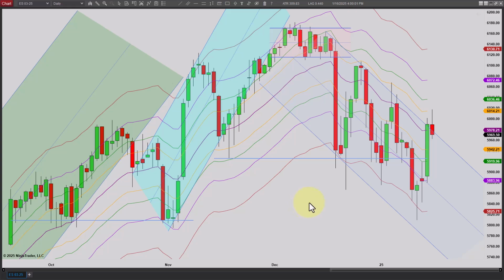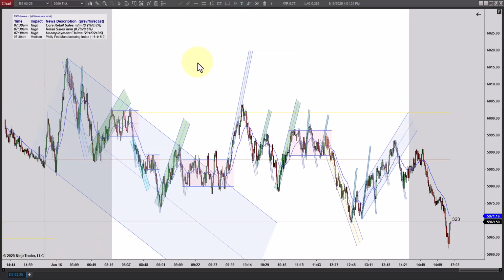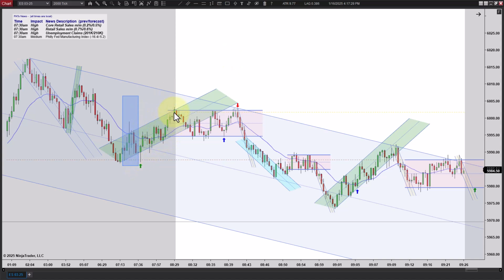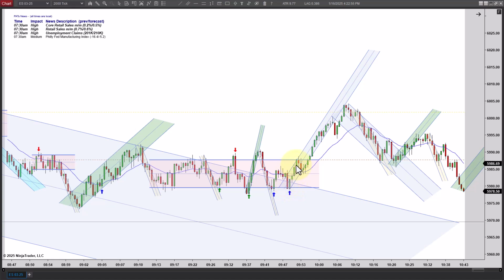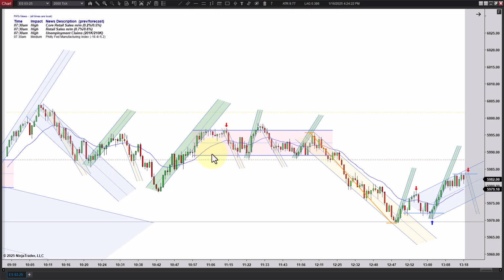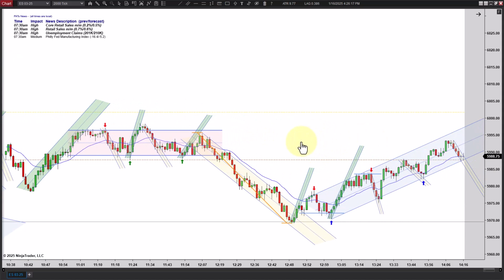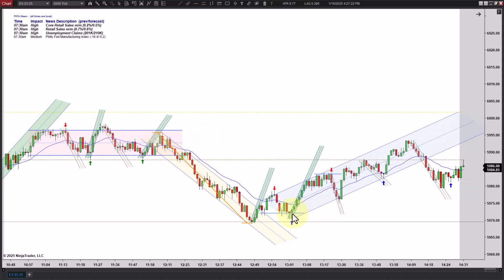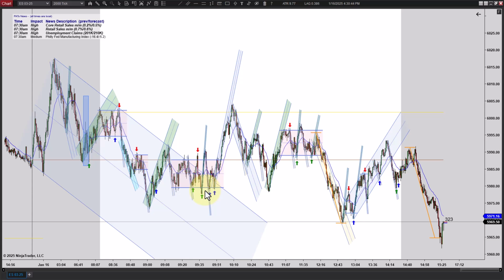Mostly Sideways Sandwiched Between an Early and Late Sell Off - Episode 011625